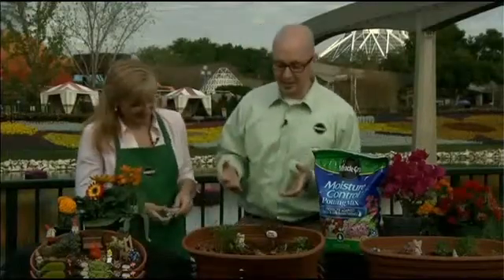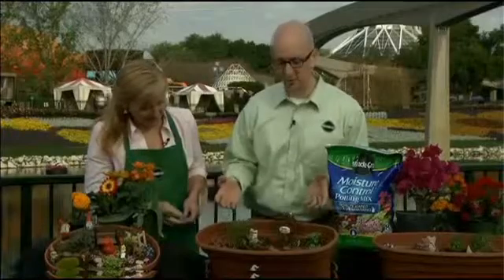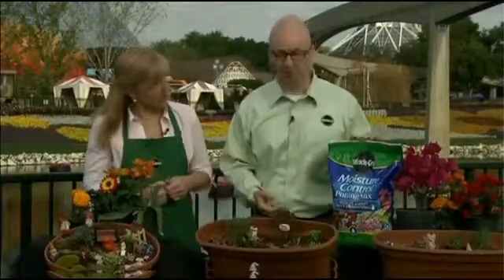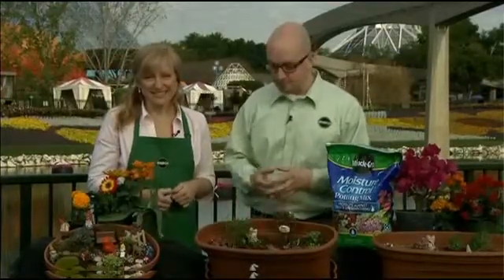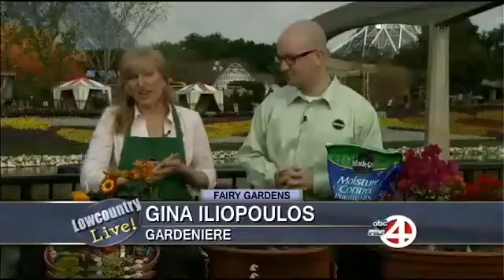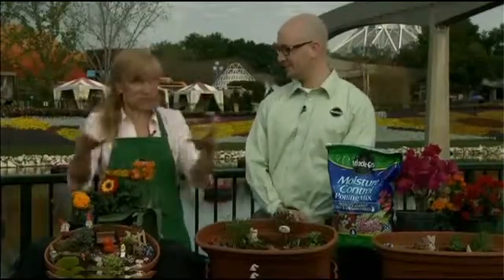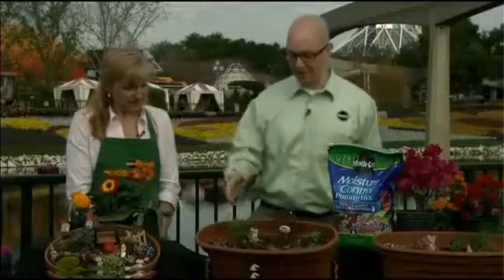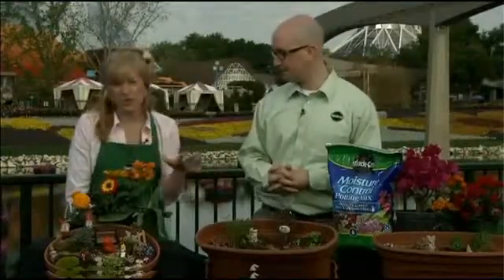MIRACLE GRO FAIRY GARDEN 3.25.13